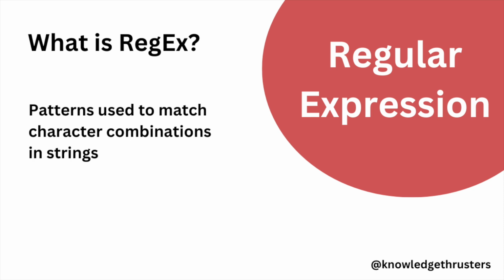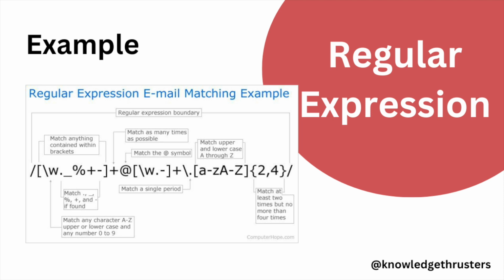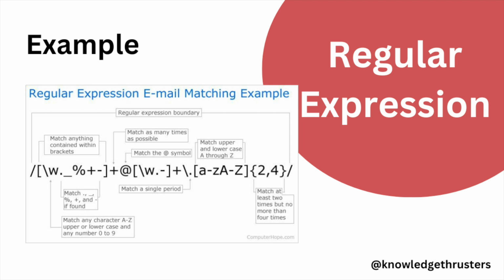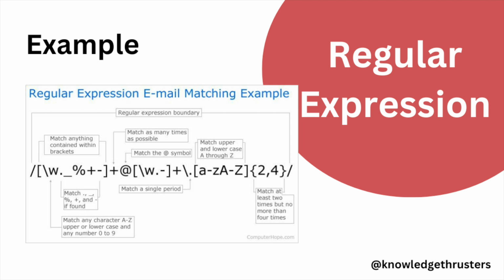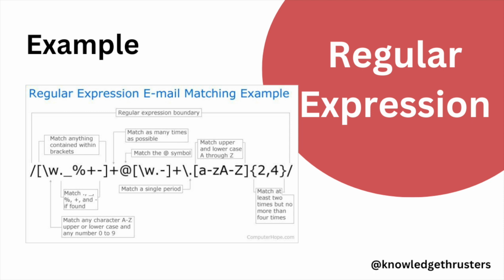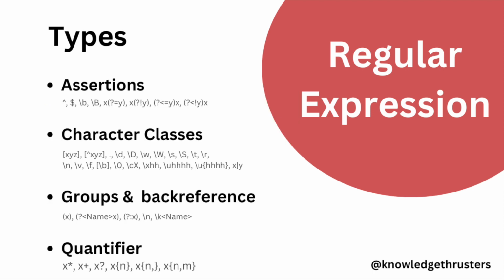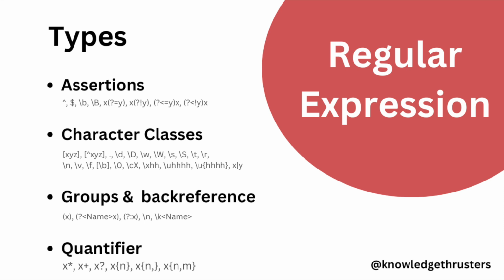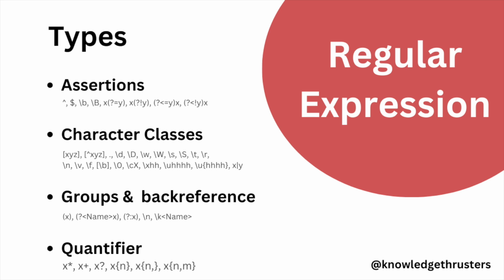What is RegEx? Regular Expressions (RegEx) Tutorial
In this regex tutorial, you will be able to learn about Regular Expressions regex.
Regular expressions are patterns used to match character combinations in strings.

Assertions
Character classes
Groups and backreferences
Quantifiers

Timings:
00:00 - Introduction
00:30 - What is regex
01:17 - Example of regex
04:15 - Type of regex